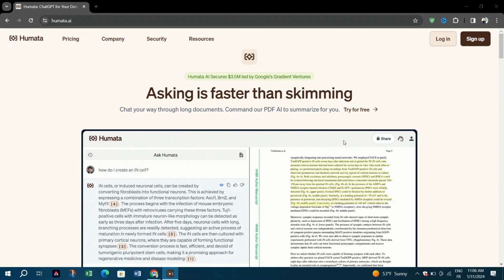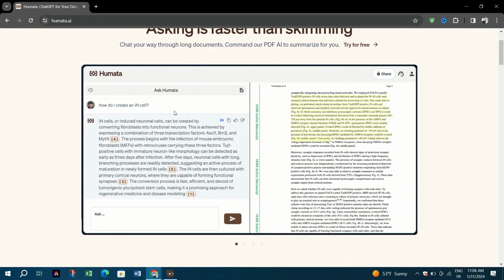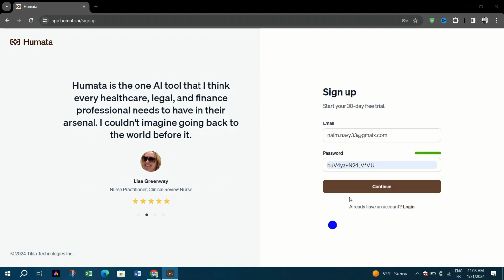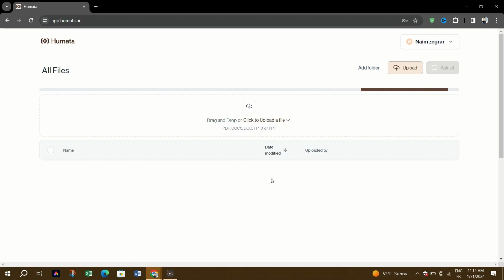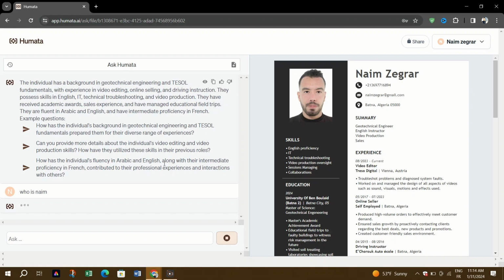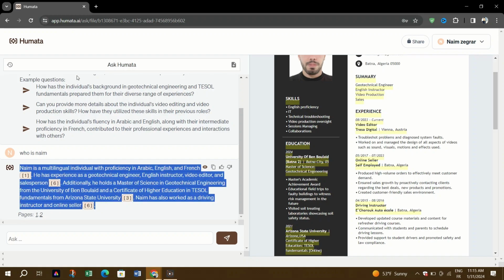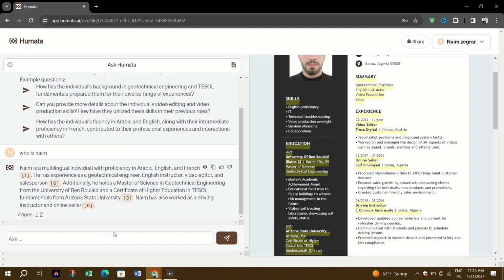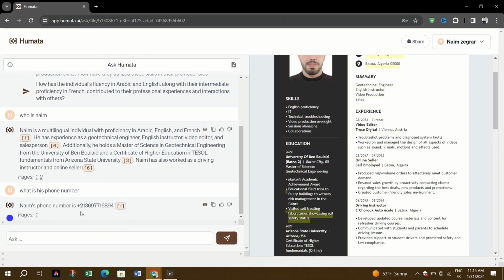How To Use Humata AI Tutorial (PDF Summary With Artificial Intelligence)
Learn how to use Humata AI with our step-by-step tutorial and PDF summary!
 This artificial intelligence tool will help you streamline your workflow and boost your productivity. Don't miss out on learning about this game-changing technology!